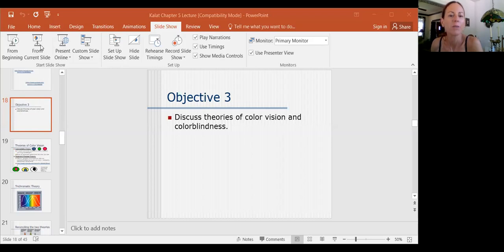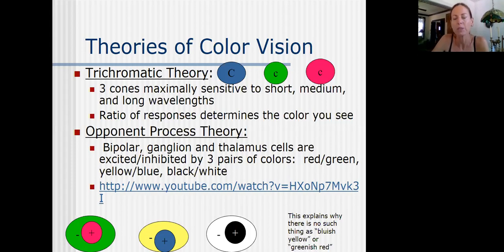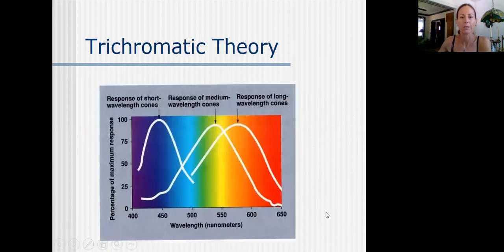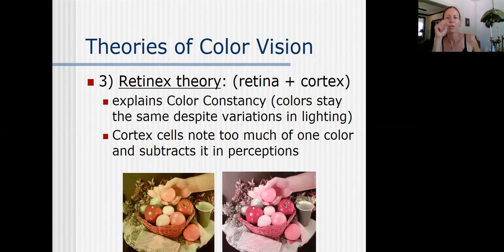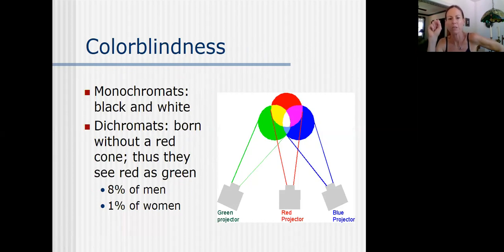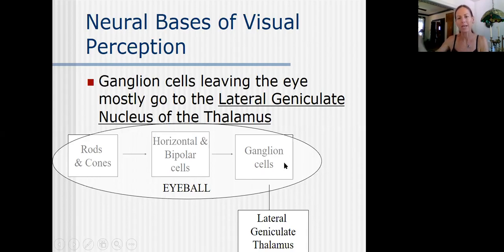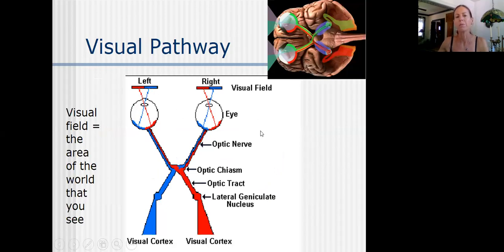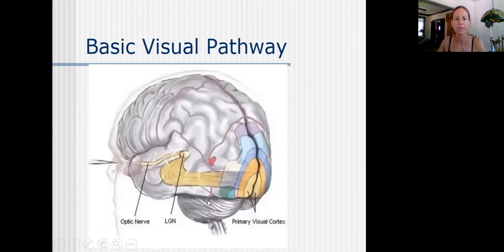PSY 400 Ch 5 Obj 3 4